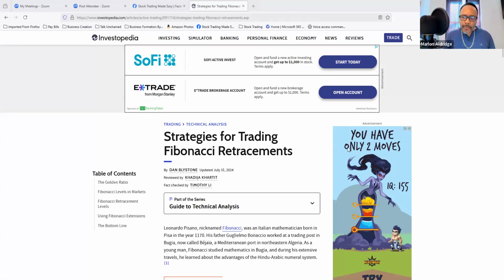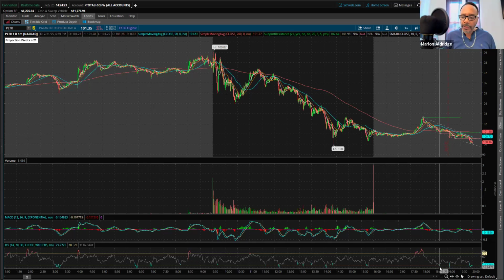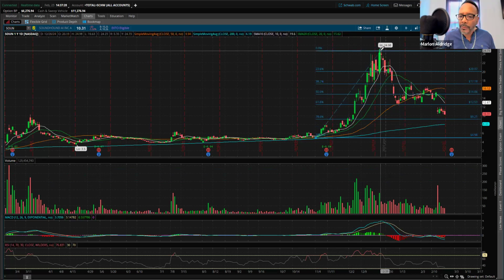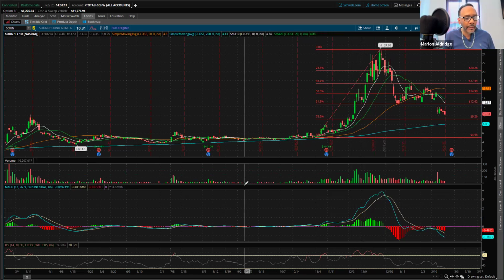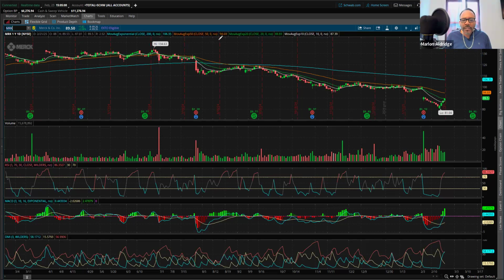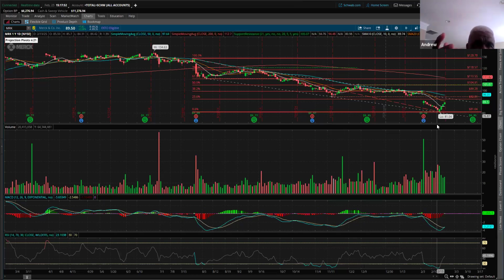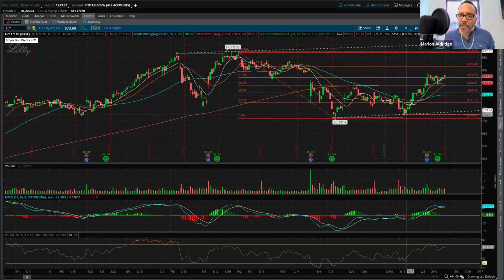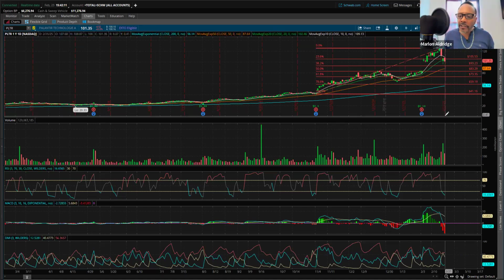Using Fibonnaci Retracements and Extensions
In this educational forum, we will learn about Fibonnaci retracements and extensions to help predict support and resistance levels and subsequent decision making. We will also evaluate your shares. Recorded February 23, 2025. @StockTradingMadeEasy-2025